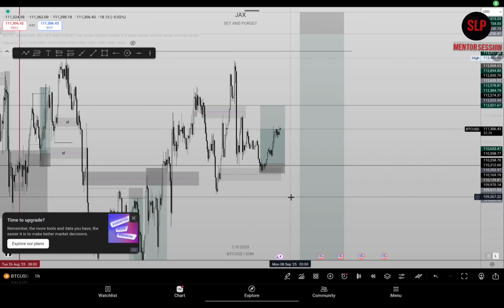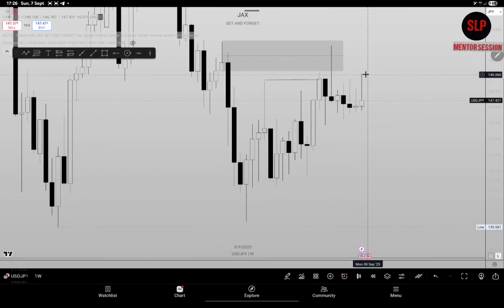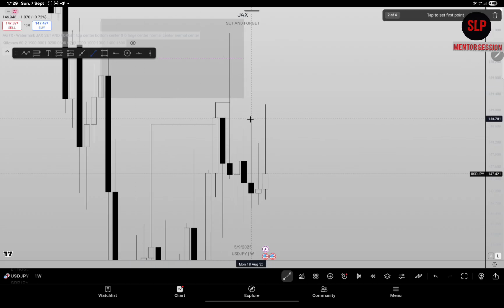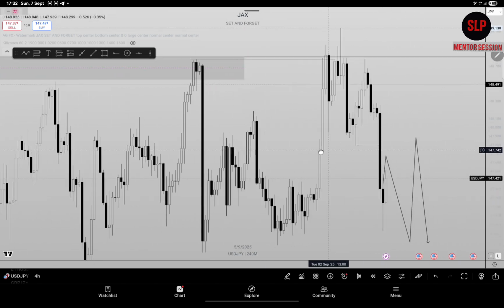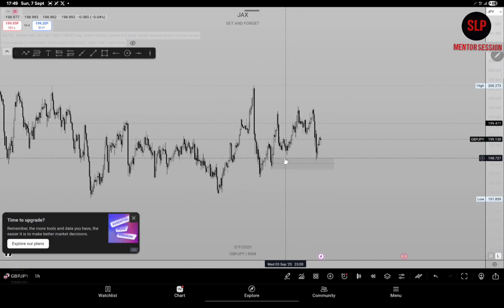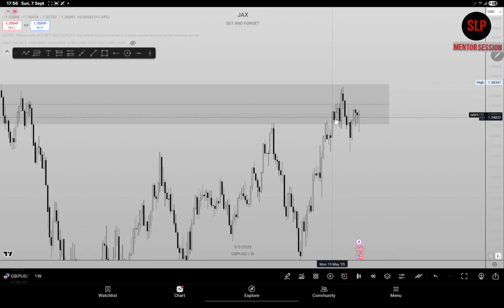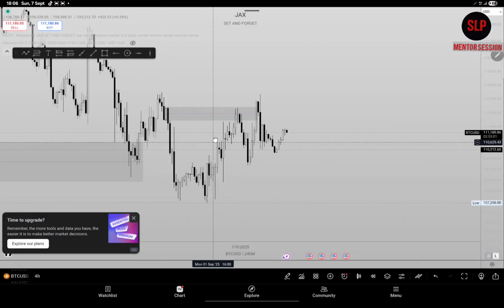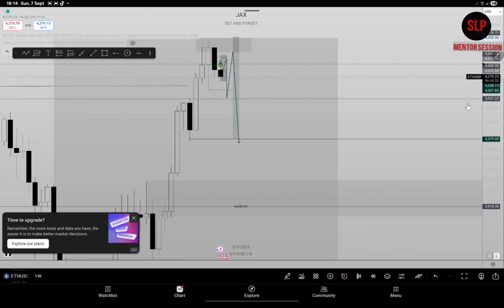Real-Time Application of Jax's Directional Bias advance smc (lingard method)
This is going to be the last video on direction. I might make a shorter one just to explain the rules for looking for directional bias, but that's all. My next videos will be more valuable, talking about how to know when a setup is invalid after waiting for so long, and stuff like that. And more good content! And please, no one should text me asking for courses. For my 3-month mentorship, you can hit me up; all necessary communities are in my bio. Nothing in this video is financial advice."